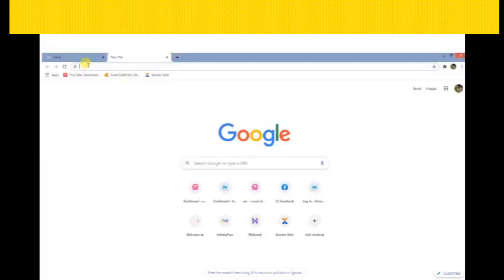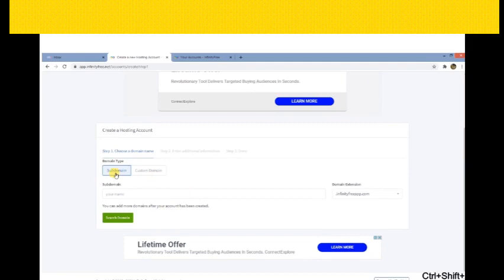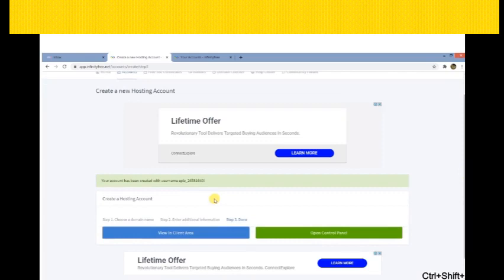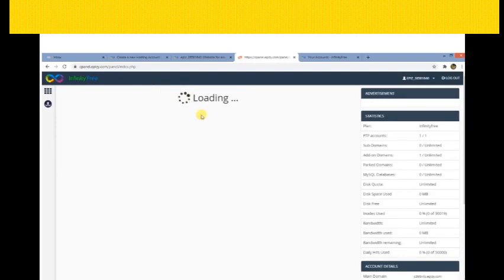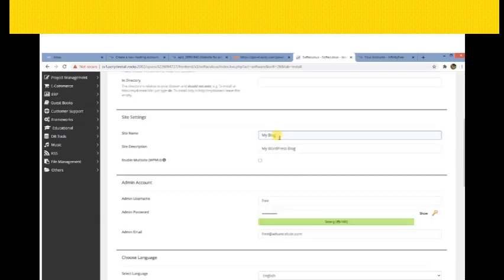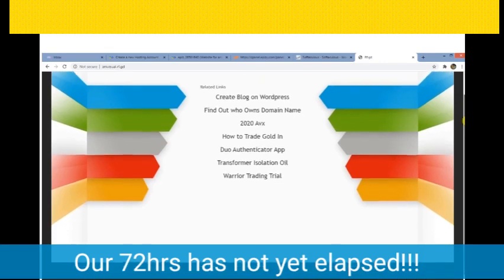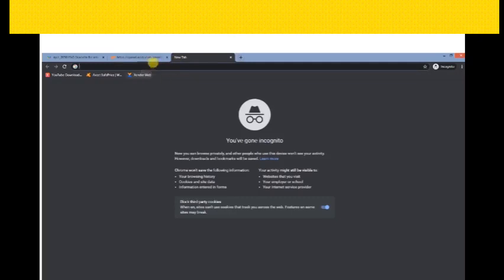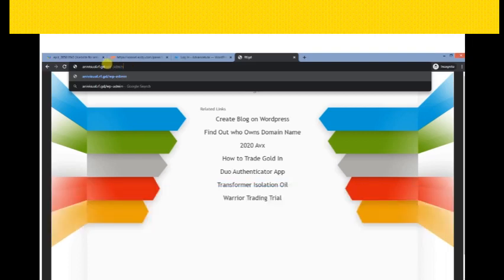Free Web Domain